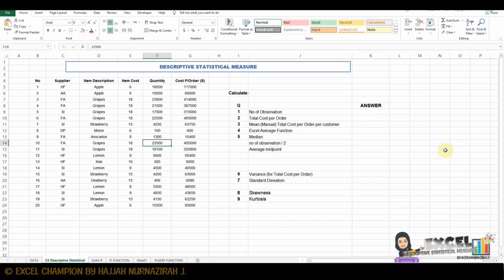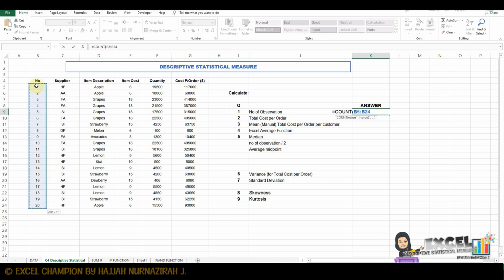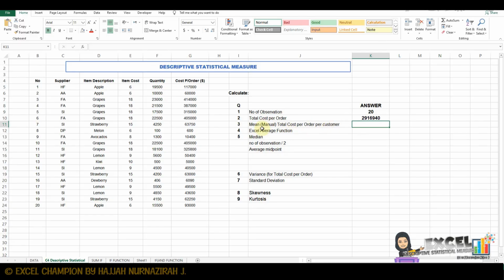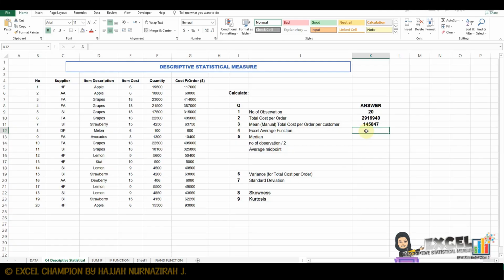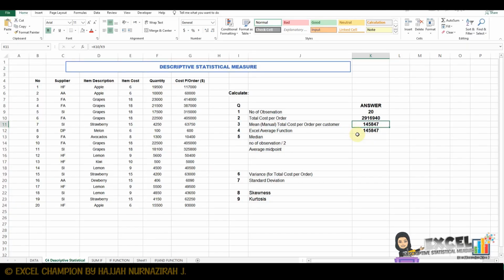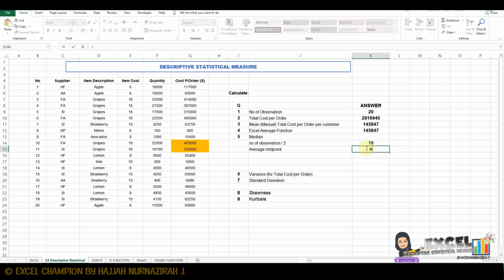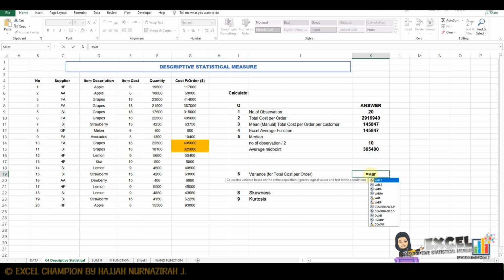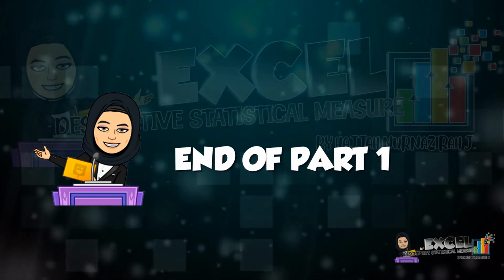Lesson 4 - Excel Descriptive Statistical Measure :: Part 1 of 2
You'll learn how to do descriptive statistical measure. You can generate number of observation (COUNT), Total Cost per Order (SUM), Mean (Using Manual Calculation via Excel), Excel Average Function (AVERAGE), Median (Using Manual Calculation via Excel), Variance (VAR.S), Standard Deviation (STDEV.S), Skewness (SKEW) & Kurtosis (KURT) after completing this series.

In Extra Part, you will also learn about Standardized Value or Z-Score.

Good luck and all the best.